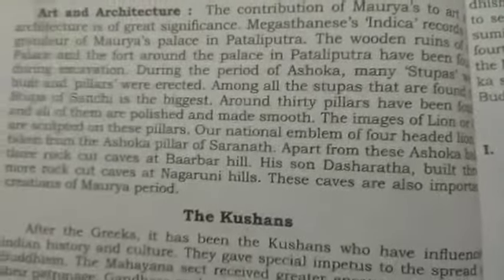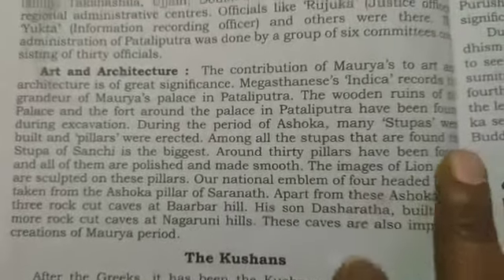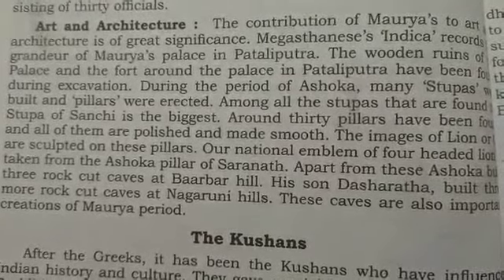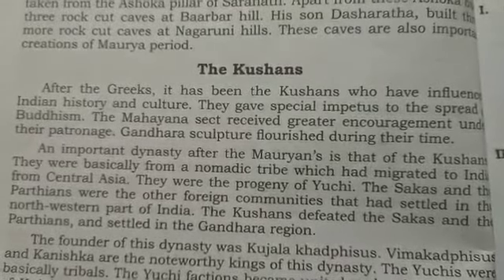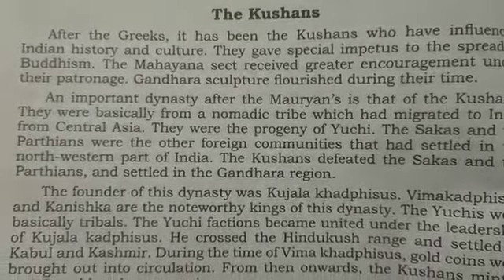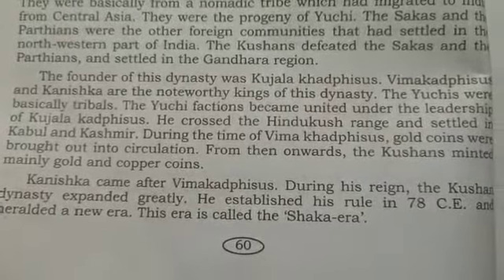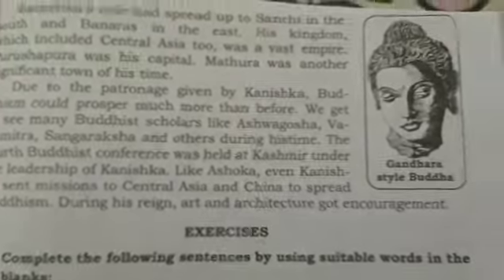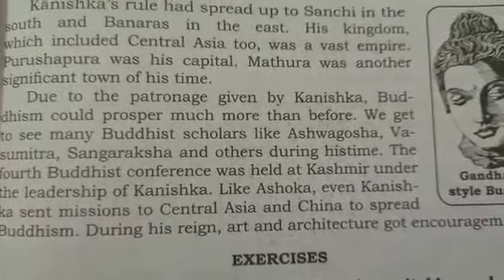Grade 8 State:Social-Kushanas